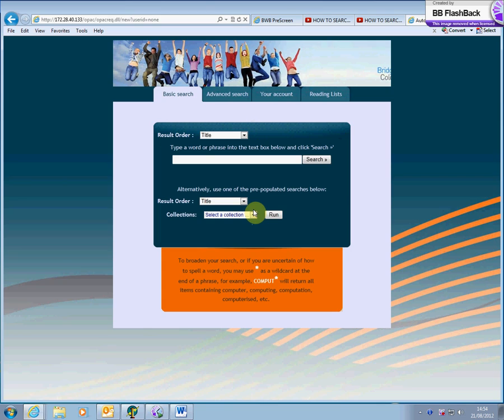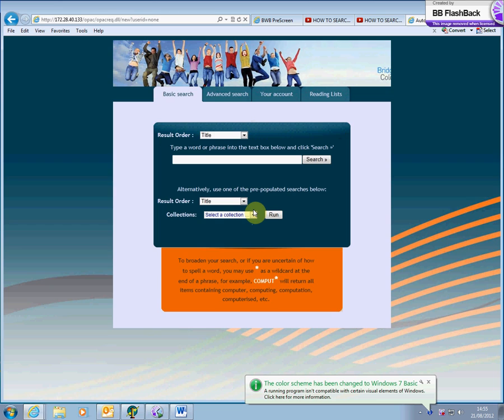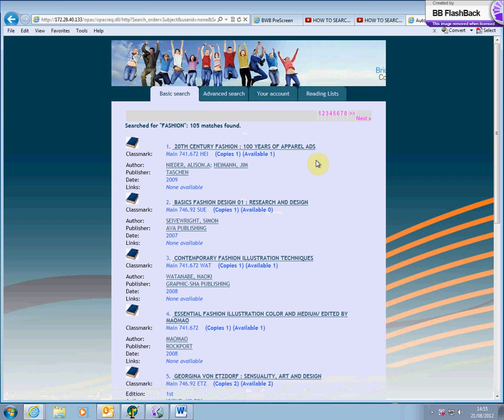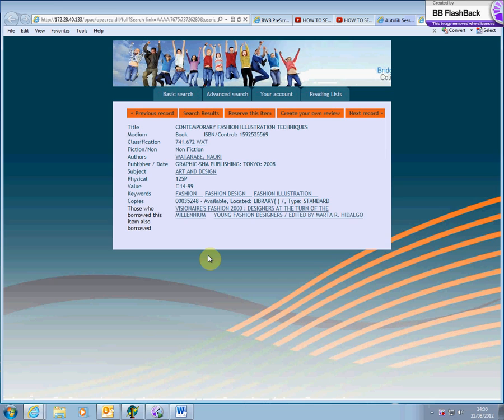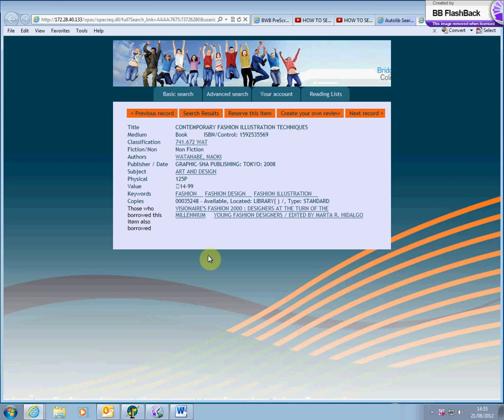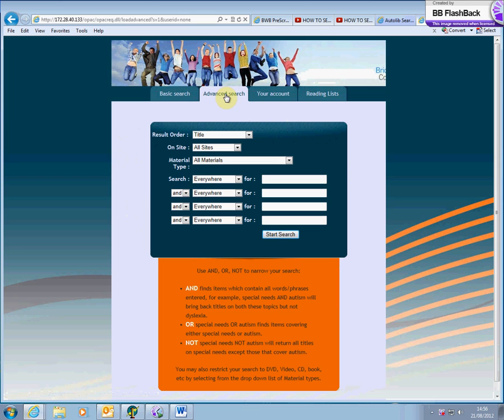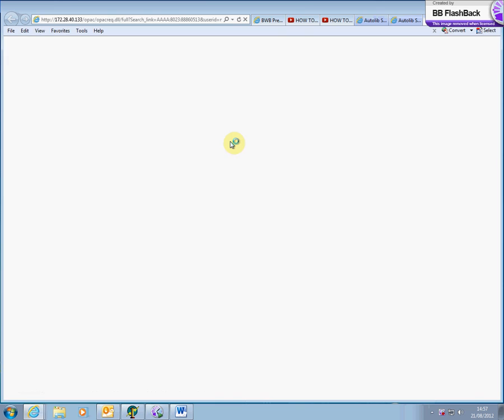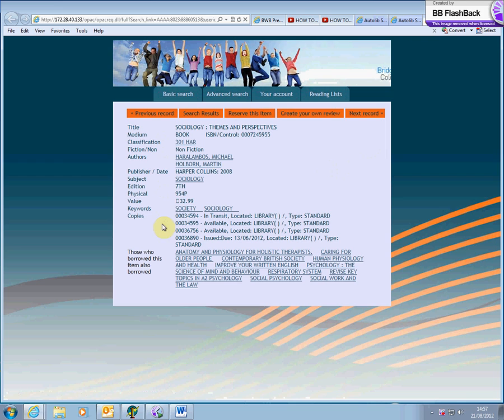HOW TO SEARCH FOR A BOOK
HOW TO USE THE OPAC (BOOK SEARCH) SOFTWARE